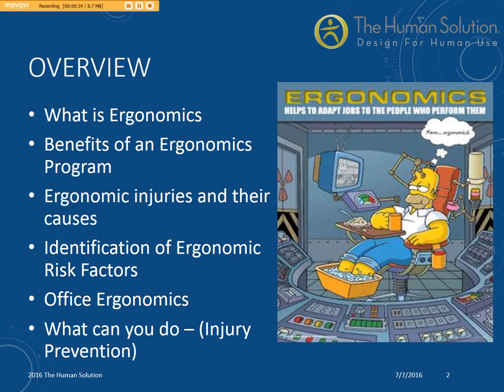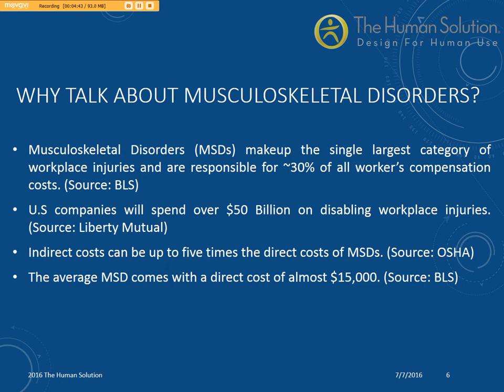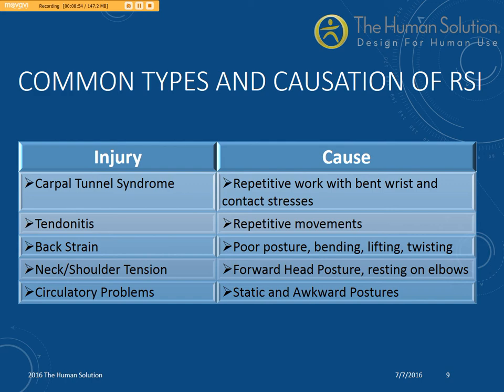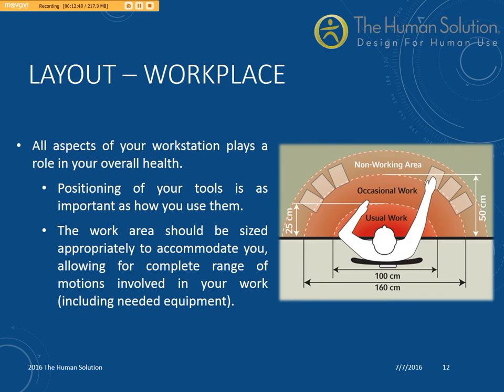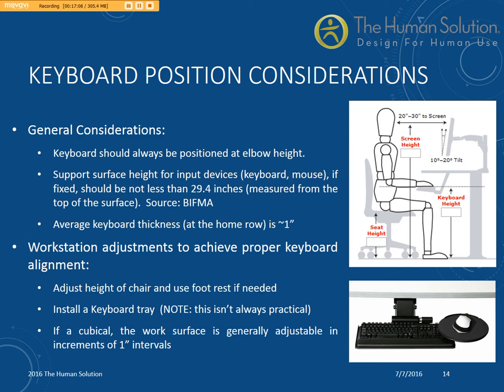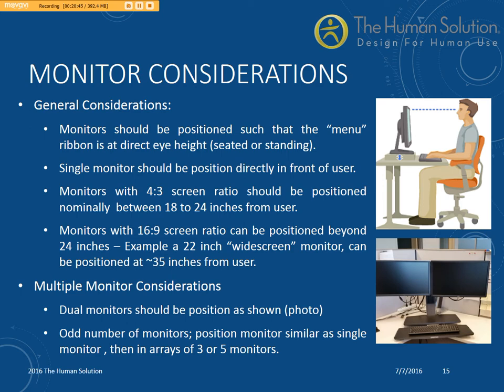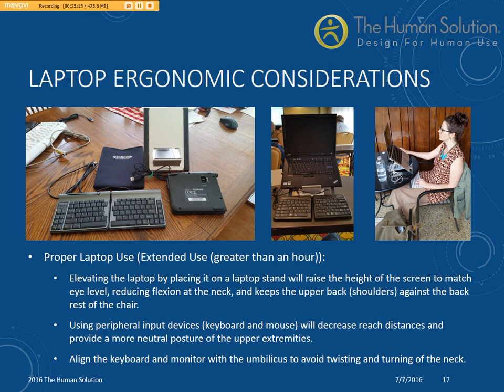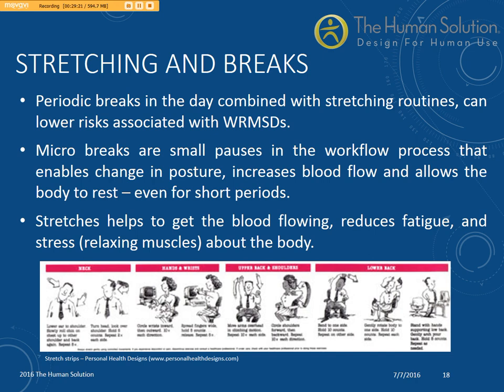Ergonomics Awareness Webinar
Ron Macklin, Managing Consultant, discusses general ergonomic awareness in the office.